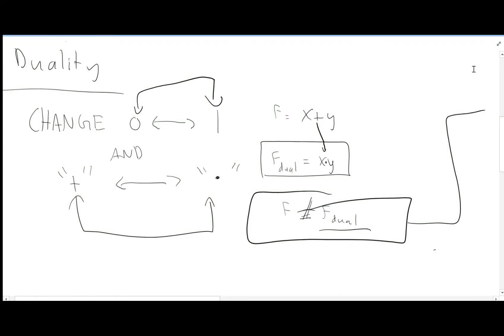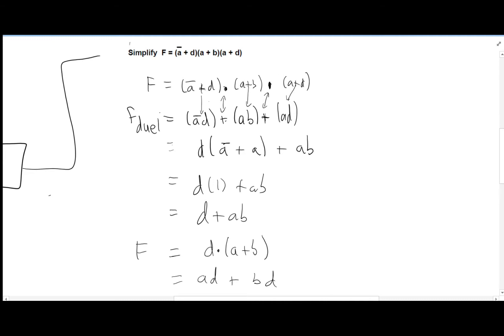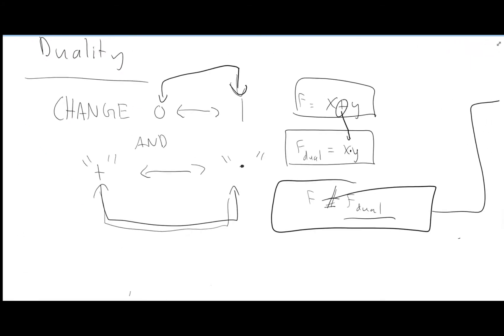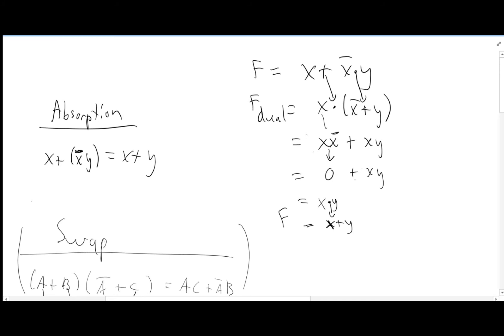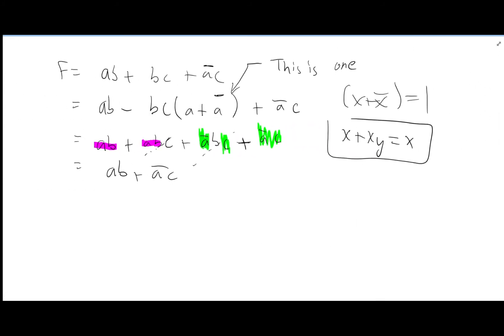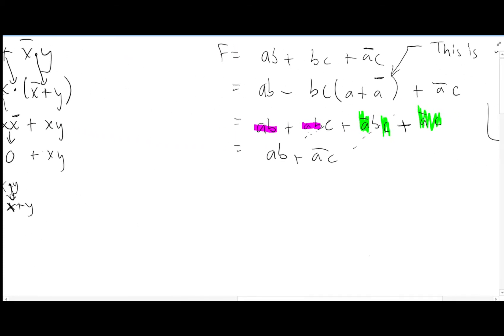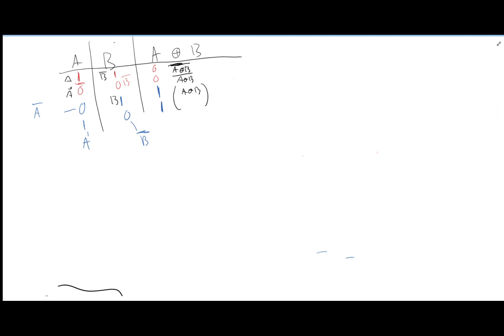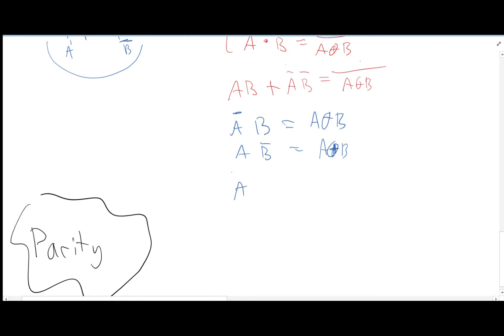Duality and Simplification - Boolean Algebra (2/3)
This is part 1 of 3 for Lecture 1 of ELEC 2607.